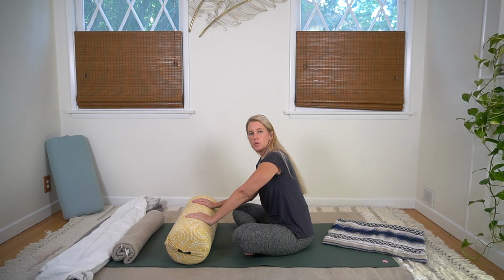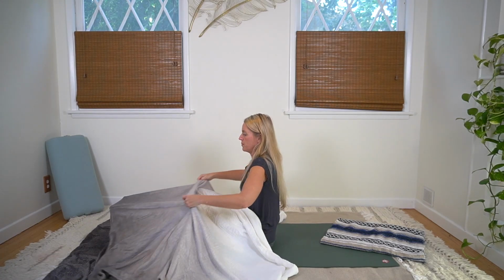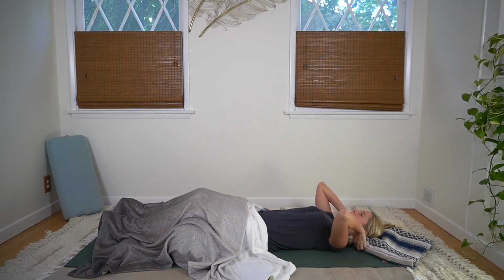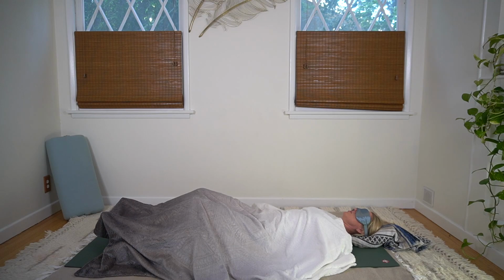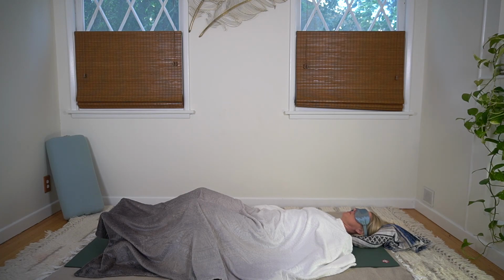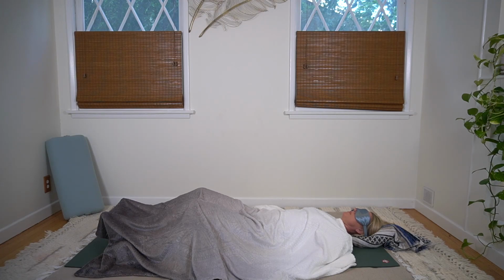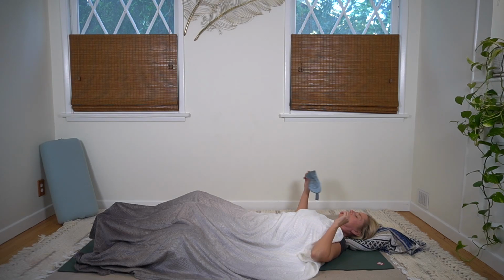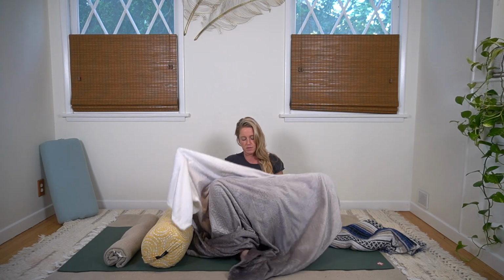10 minute RELAXATION POSE~Briefly REST & RELAX during your BUSY DAY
ENJOY THIS 10 MINUTE RELAXATION POSE OR savasana
RESTORATIVE YOGA CAN HELP YOU REST AND RELAX DURING YOUR BUSY DAY.

restorativeyoga IS A GENTLE PRACTICE OF STILLNESS WHERE YOU POSITION YOUR BODY IN YOGA POSES USING PROPS.. LIKE BOLSTERS, BLANKETS, BLOCKS AND PILLOWS SO YOUR BODY CAN FEEL COMPLETELY SUPPORTED AND COMFORTED, ALLOWING IT TO DEEPLY REST AND RELAX. RELAXING INTO THESE SUPPORTED POSES ALLOWS THE BODY TO OPEN, RELEASE AND SOFTEN. EASING THE BODY AND MIND… RELIEVING STRESS AND TENSION.